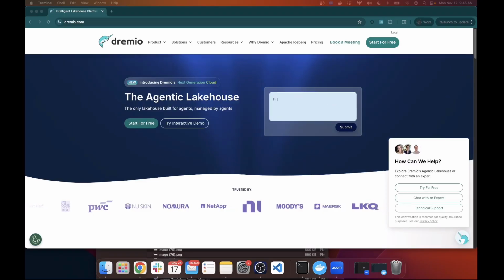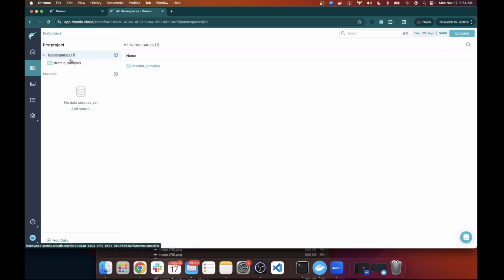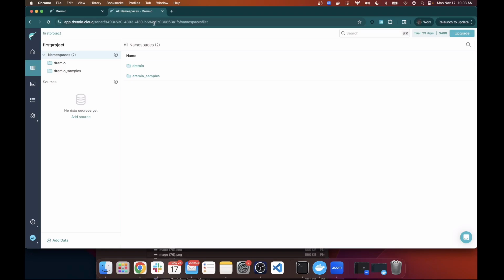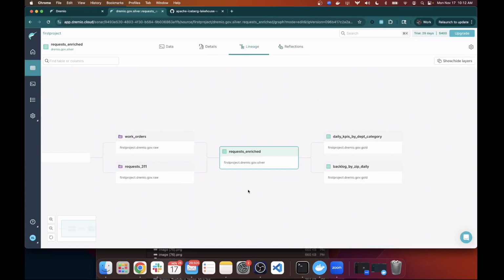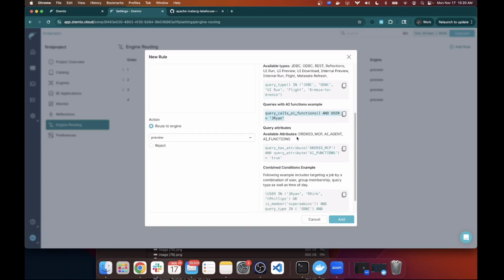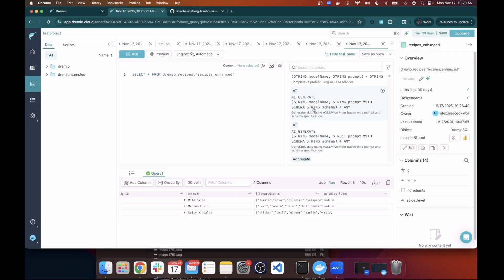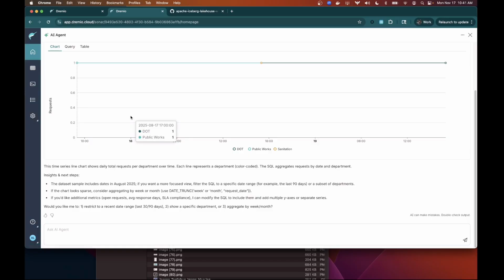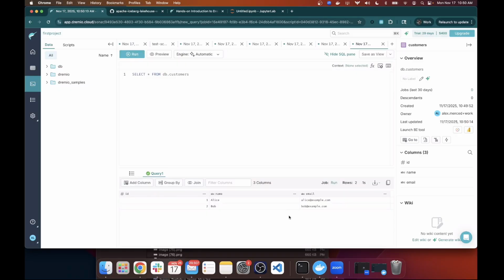Hands-on Free TrialWorkshop with the Dremio Agentic Lakehouse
Topics Covered:
- Signing up
- Organization and Project Settings
- UI SQL Editor and Dataset Explorer
- Semantic Layer (views, wiki, tags, lineage)
- Autonomous Performance (Table Optimization, Reflecitons)
- AI Features (AI Agent, AI functions, MCP Server)
- Connecting to the Iceberg Catalog with External Engines